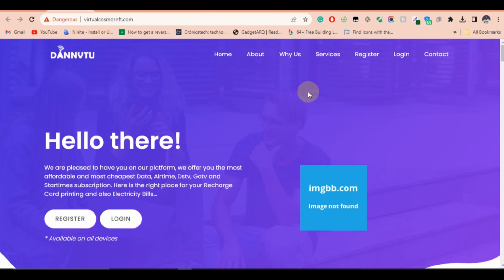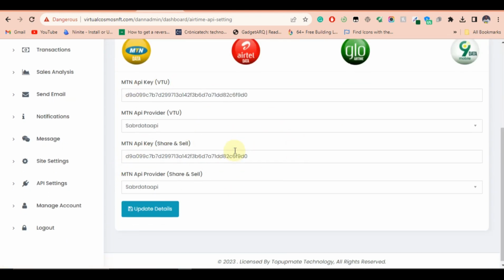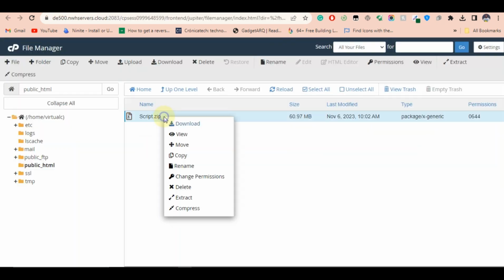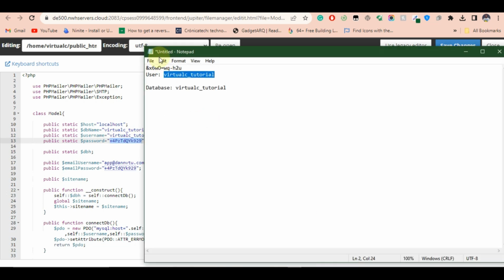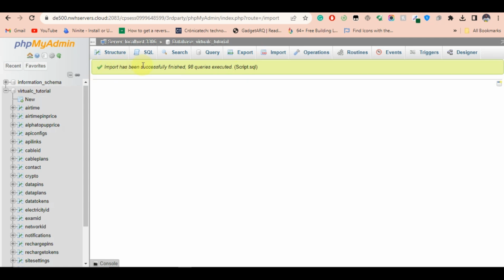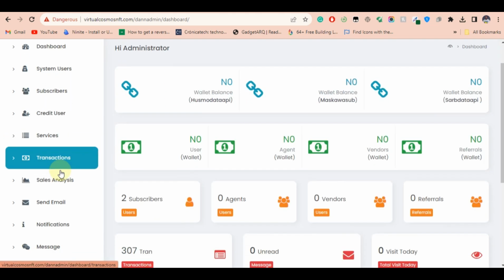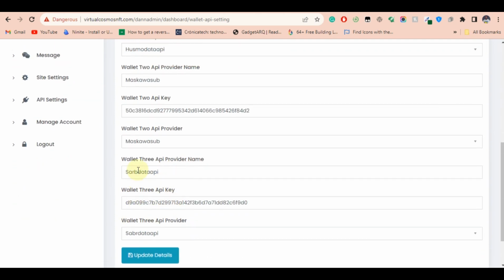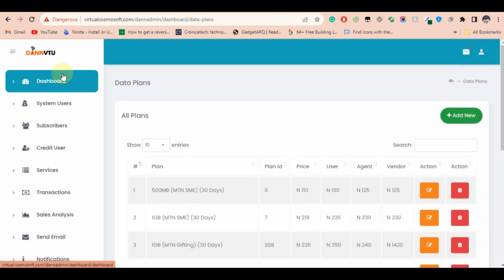How to create an Automated VTU Website and Make money Online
Learn how to create a fully automated VTU website all by yourself.

Please Use this link to purchase Domain name and hosting from namecheap
NAMECHEAP

You will learn How to create VTU Data Selling Website Portal With Multiple API With Recharge card printing so that people can buy and sell on your website

You can charge between 300k to N1M to create this kind of websites for clients all around the world.

HOW TO CLONE OR COPY A WEBSITE AND EDIT THE NECESSARY DETAILS TO MAKE IT YOURS

Need a Web designer?
Do you need a web designer for your next website project? are you looking for a web designer that can help you create or fashion your old website? well, Here i am, hire me for your next project.

These videos are strictly for educational and training purposes, therefore I do not  guarantee that you will make as much more money like I do. I have been in the online business space for the past 5years and my results are typical.

vtu website, make money online, vtu, vtu script, cheap hosting, website design in 2023, vtu website creation